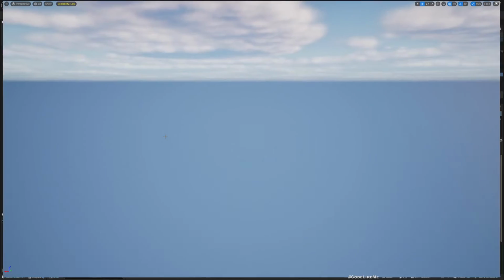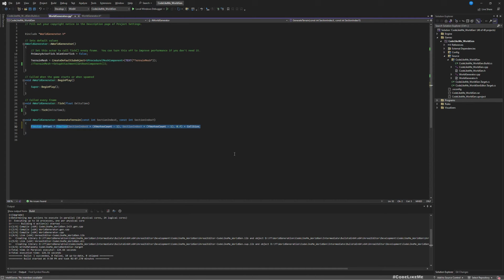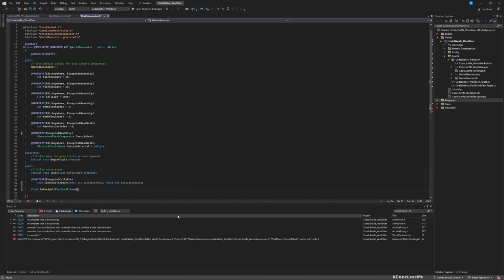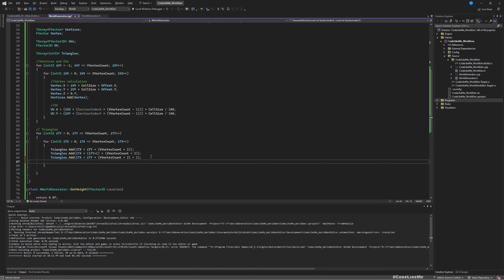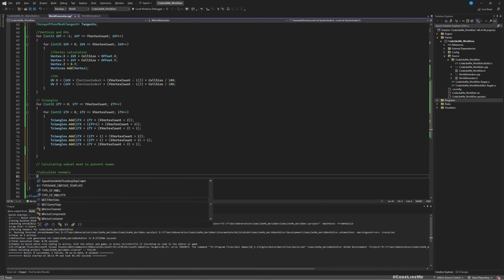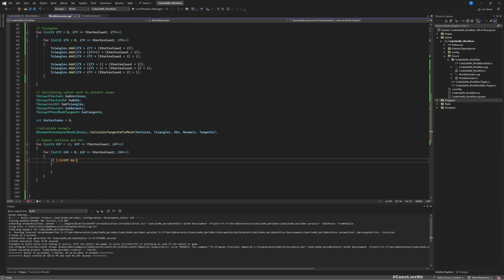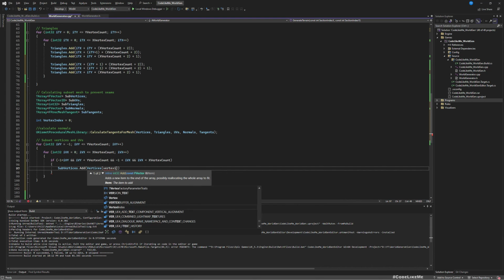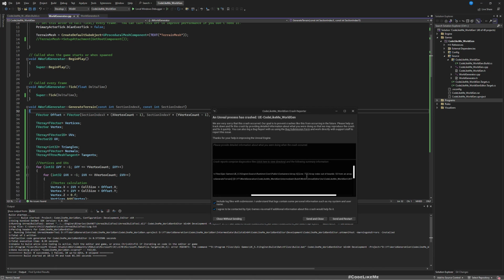Unreal Engine 5 - Runtime Terrain Generation #9 - C++ Mesh Generation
This is the 9th episode of unreal engine runtime terrain generation system.
Today, we are going to write the generate terrain function in C++. Here, we will write c++ code to generate vertices, uvs, normals, triangles and everything required to generate a mesh in runtime.